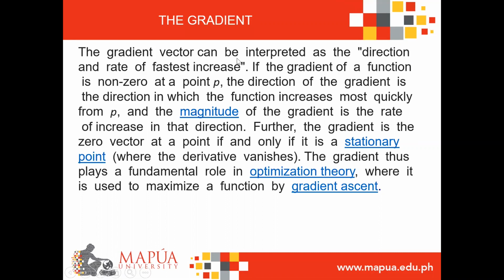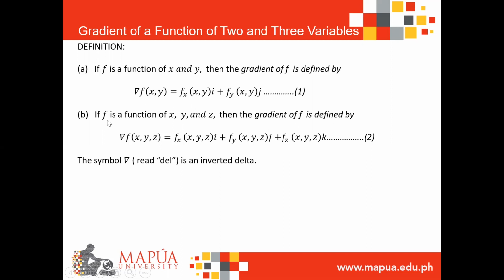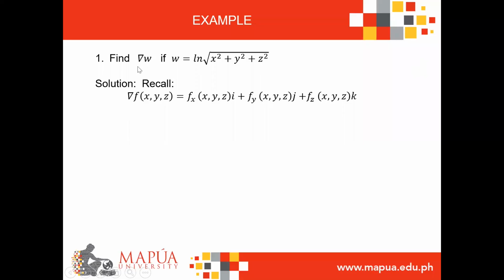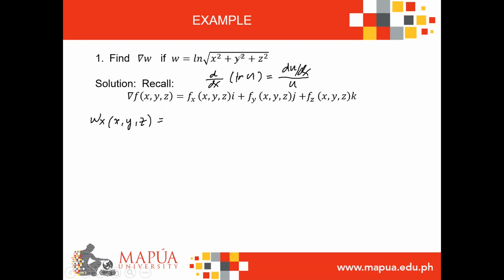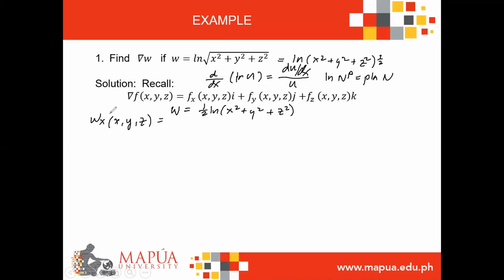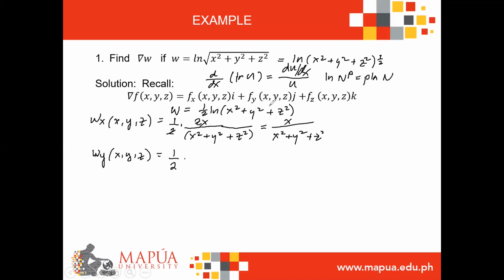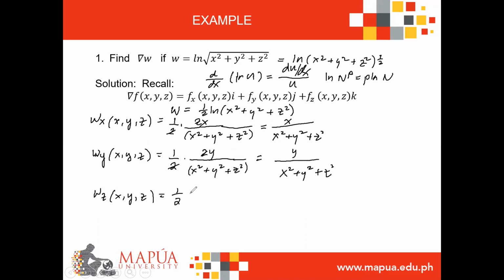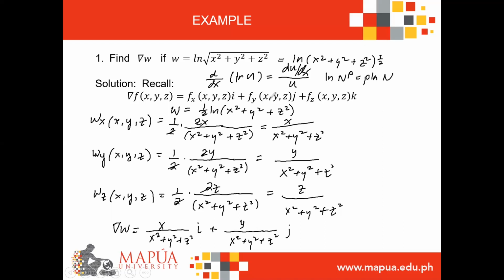Lesson 7 1 2 1 Gradient Part 1